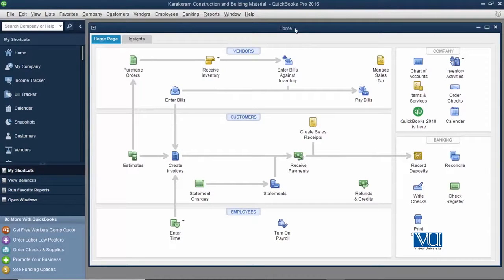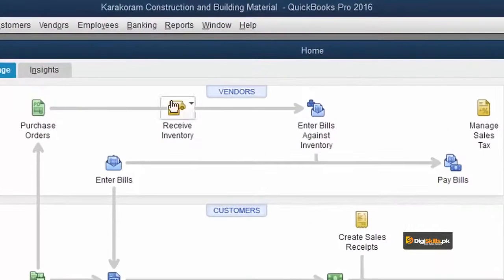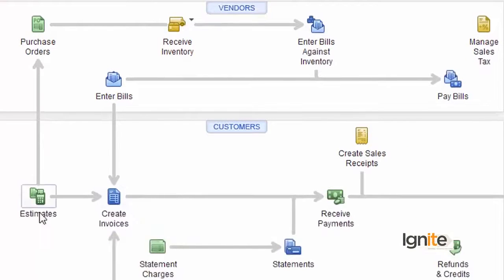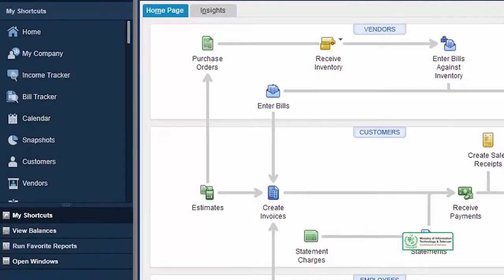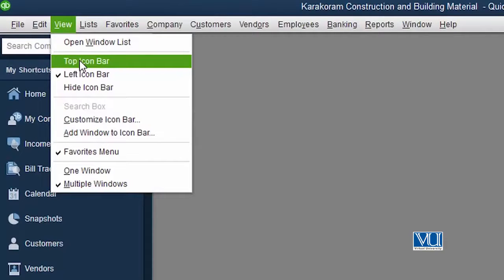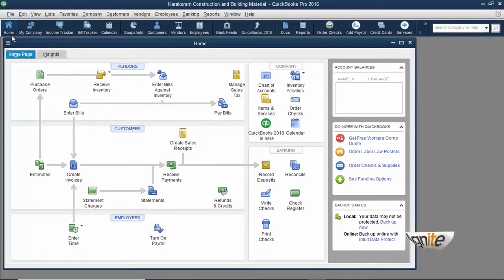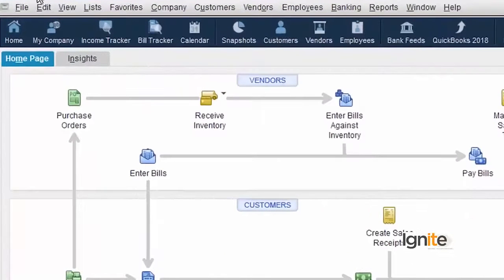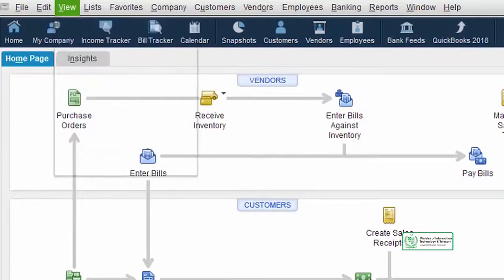QuickBooks in Urdu Hindi by DigiSkills | Interface and Customization Part 1